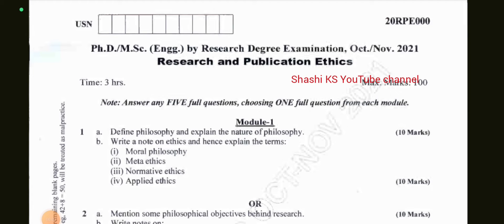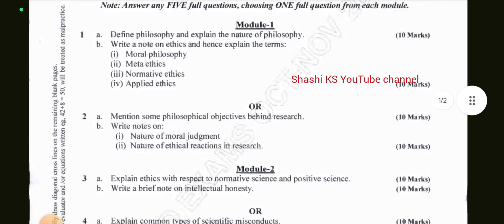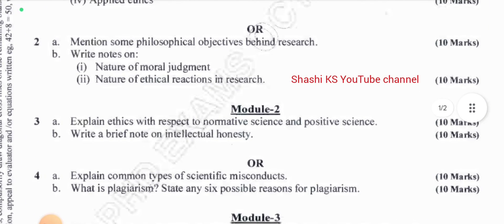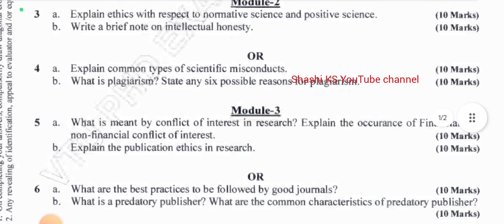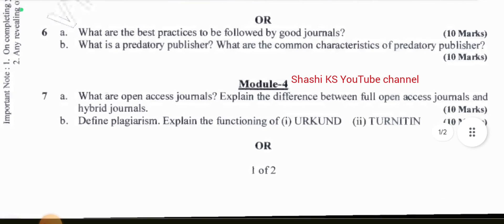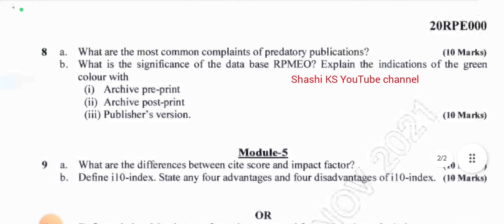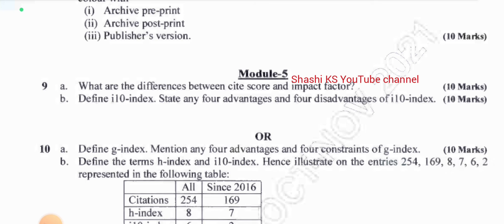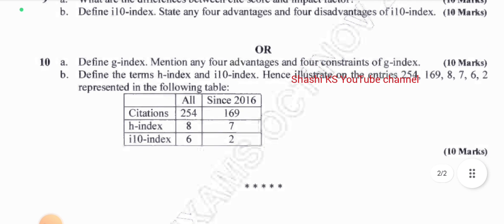Research and publication Ethics Oct 2021 Question paper| VTU | PhD Coursework Examination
VTU 2021 Research and publication Ethics question paper